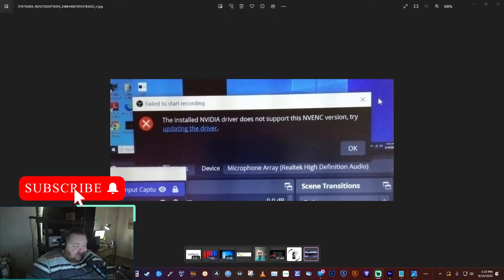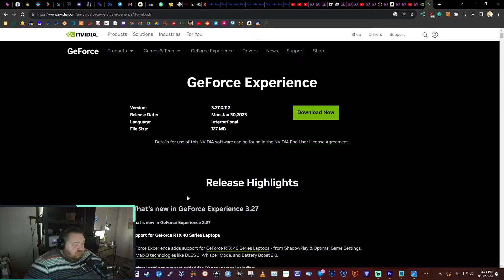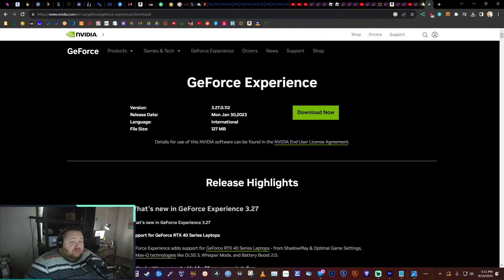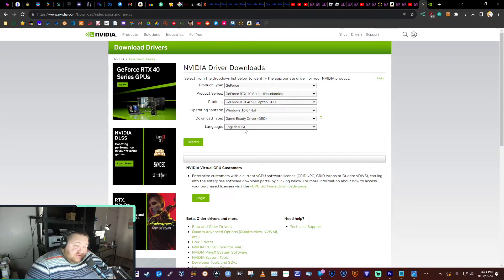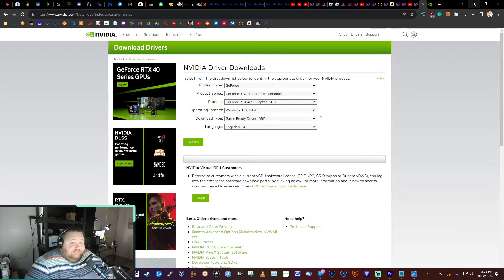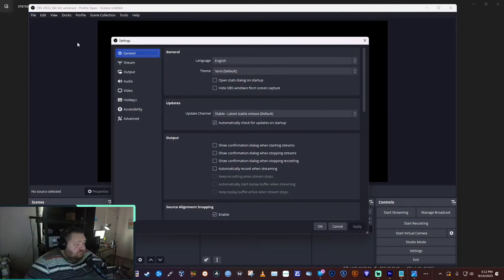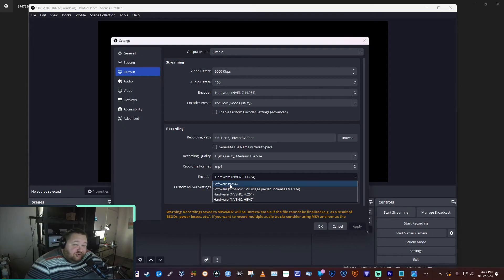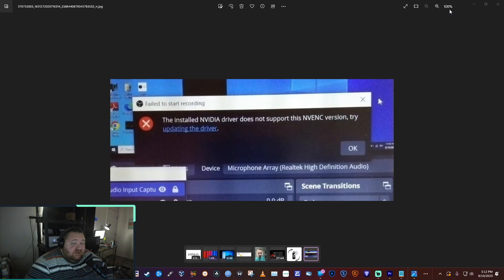FIX OBS Not Recording Does Not Support This NVENC Version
Does OBS tell you it Does Not Support This NVENC Version and will not let you record? This is how to take care of the driver and if that does not work how to change your OBS settings.